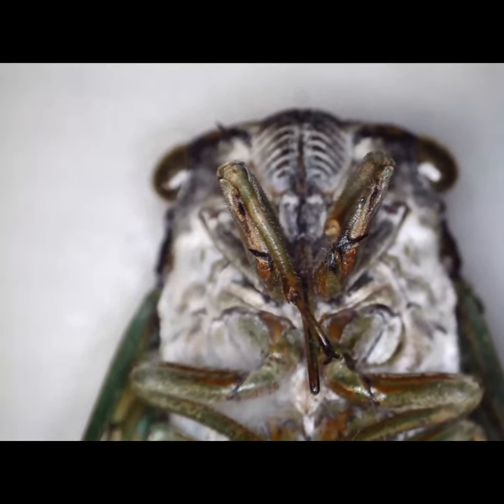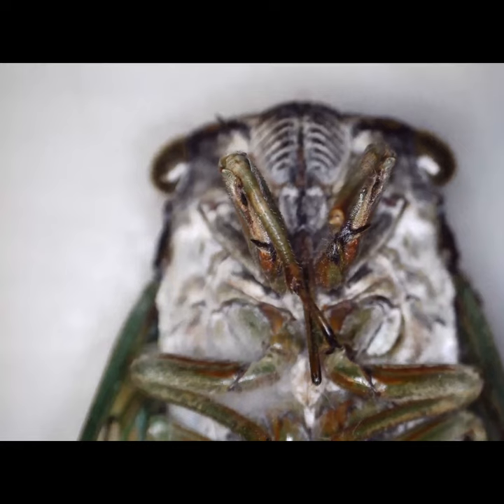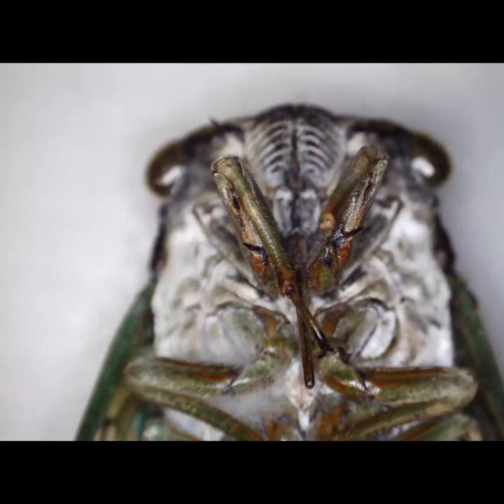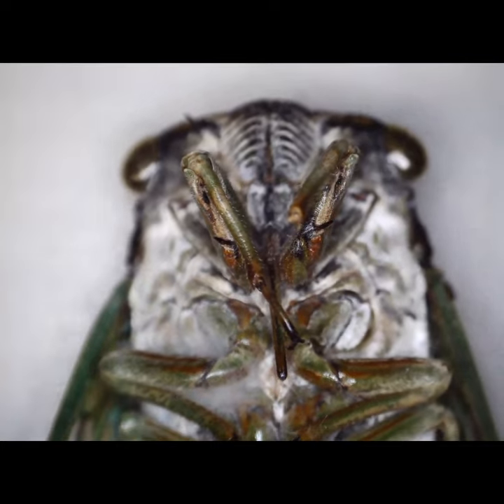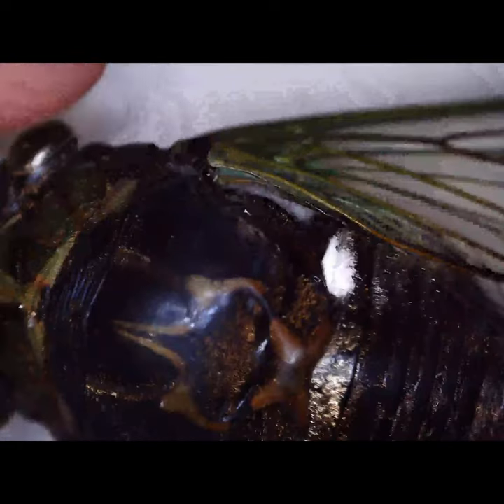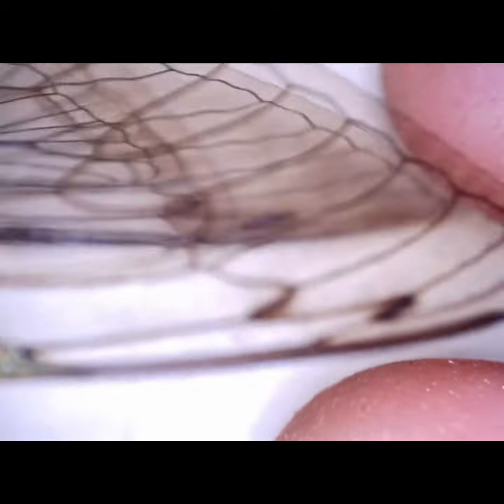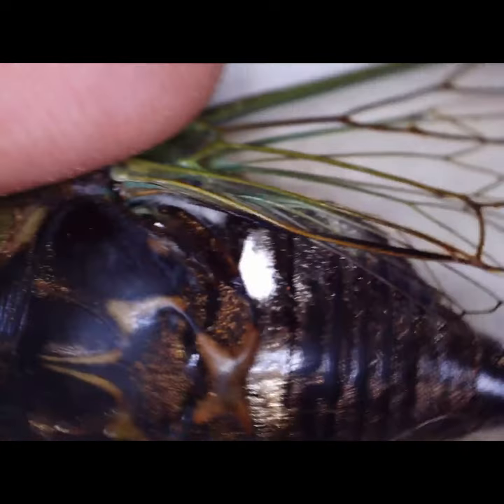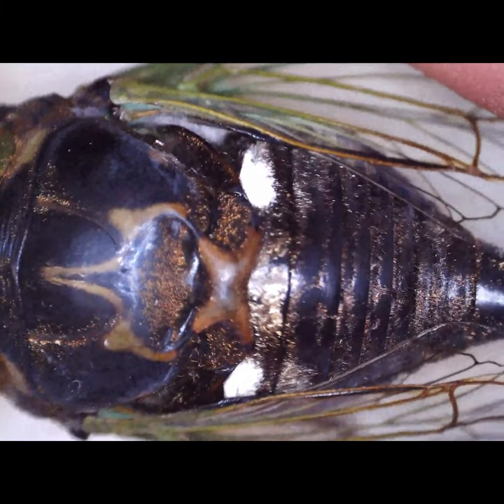cicada pupa under a microscope part 2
found a cicada lets take a look at it